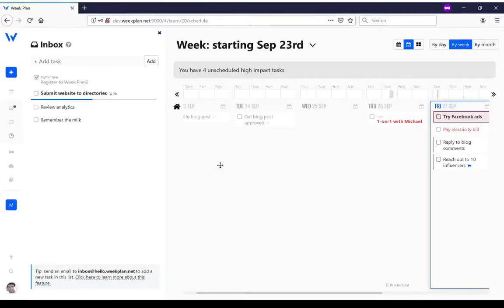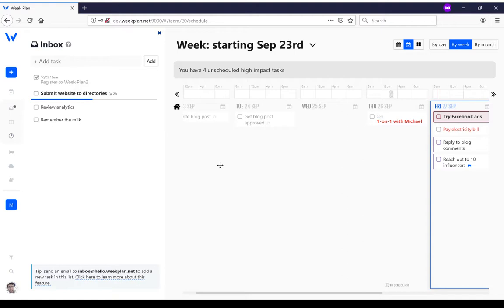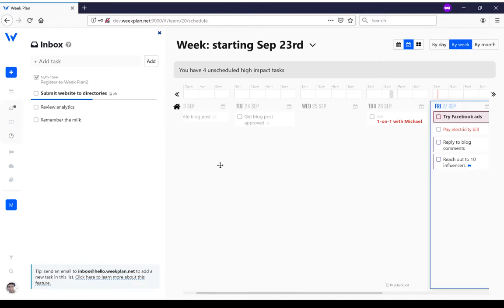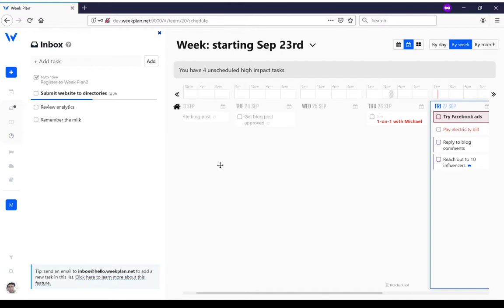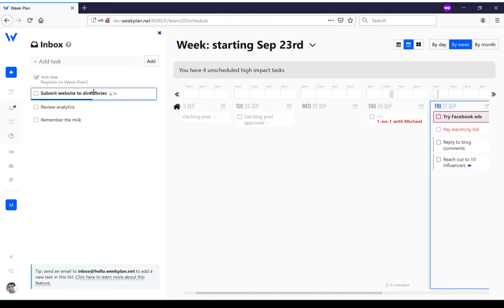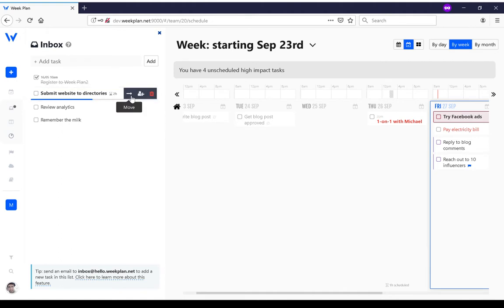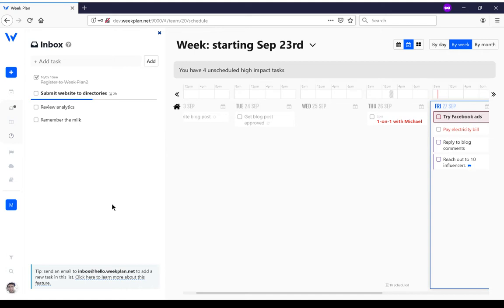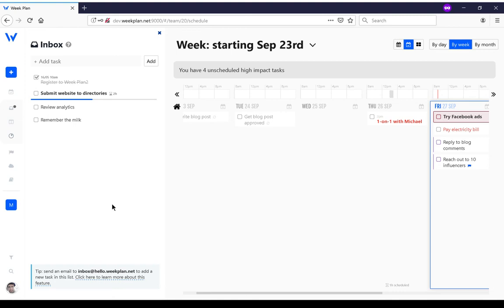Intro to the Inbox module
A quick video on what the Inbox is for.